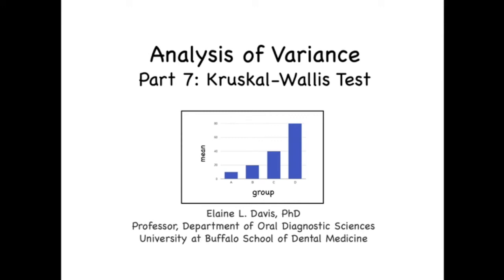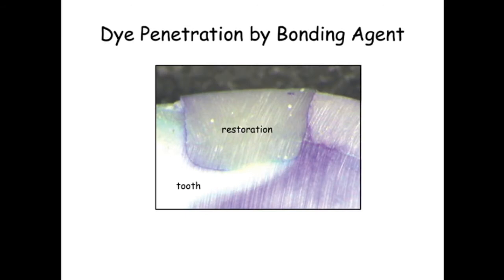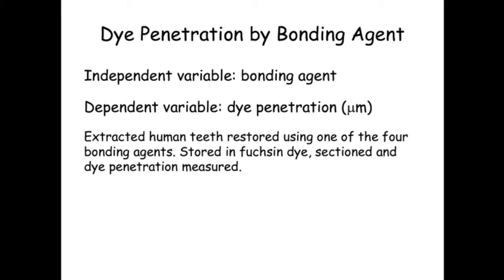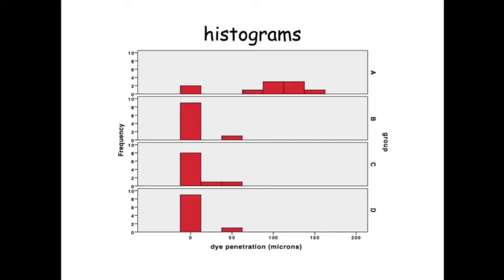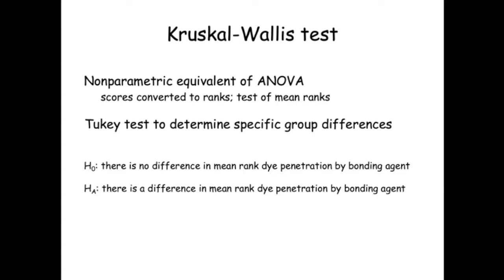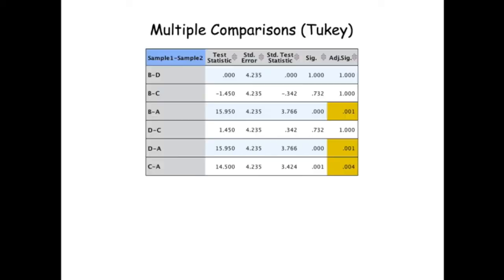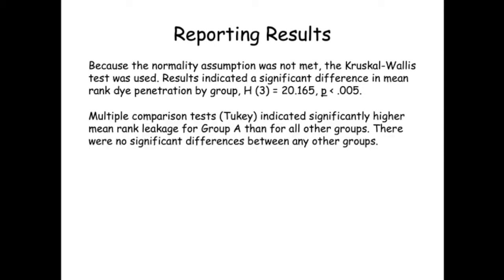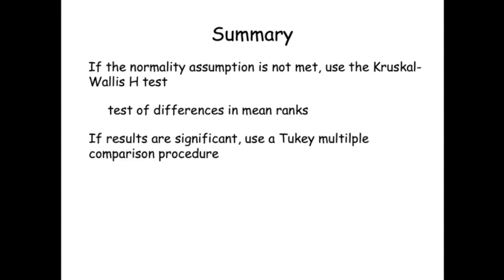ANOVA part 7: Kruskal Wallis test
Kruskal-Wallis nonparametric test